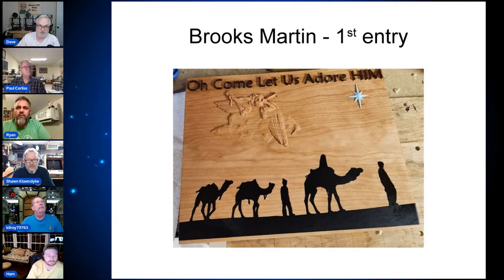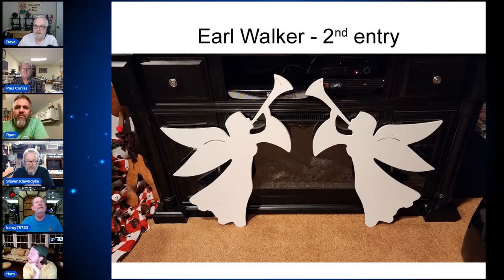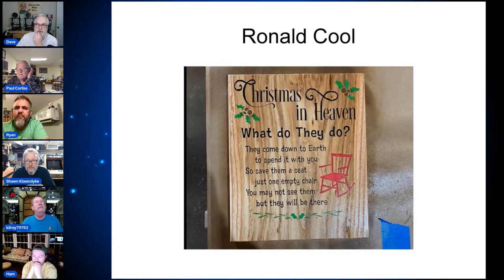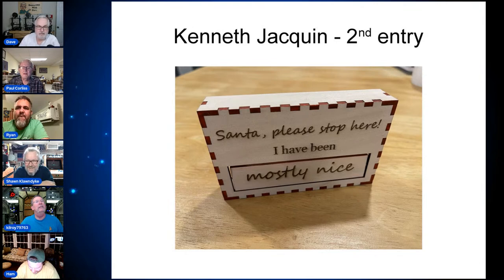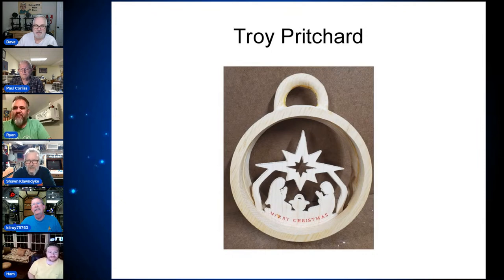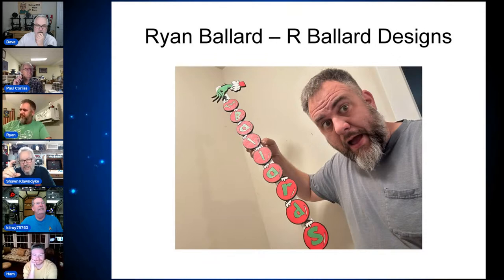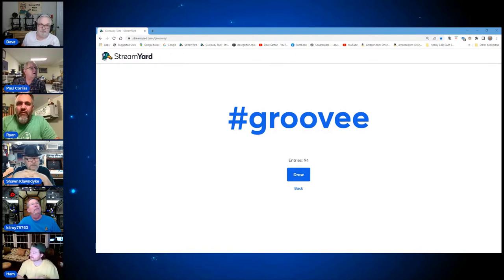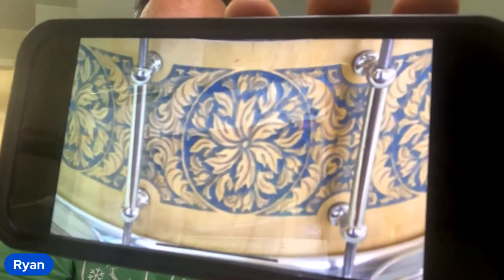Hobby CNC With Dave | 1-7-2023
Happy New Year!!  This week we'll be taking a look at the entries into the 2022 Gatton CNC Christmas Challenge and tallying up the judges totals.  There were lots of good ones this year.   Hope you can join us tonight at 9PM Eastern 6PM Pacific and make sure you stick around for the Live GIVEAWAY.

MySweety CNC Spindle Motor Kit 2.2KW Water Cooled
ER20 Clamping Nuts for my spindle
ER20 x 1/4" Spring Chuck Collet
22mm Steel Box End Wrench for Spindle
30mm Wrench for ER20 Collet Nut
Whiteside 1/4" Up Cut Spiral Router Bit
Whiteside 1/4" Down Cut Router Bit
Whiteside 1/4" Up/Down Cut Spiral Bit
Whiteside 1/8" Diameter Down Cut Spiral Bit
Whiteside 1/8" Diameter Up Cut Spiral Bit
Whiteside 1/2" Diameter Up Cut 2" Cutting Length Router Bit
Whiteside Spoilboard Surfacing Router Bit
CMT 1/4" Up Cut Spiral Bit
CMT 60° V-Bit 1/4" shank 1/2" Diameter
CMT Keyhole Router Bit 3/8" Diameter
Freud 1/8" x 1/2" Up Spiral Router Bit
Yonico 1/8" Diameter 1 1/4" cutting length Router bit
Amana 45° Engraving 0.042" tip Router Bit
Micro Limit Switch
Emergency Stop Push Button Switch
Mach 3 Pendant Controller
Shina 4 Axis Mach 3 Wired USB Handwheel MPG Pendant
OxLaser Engraver
UC100 USB to Parallel CNC Motion Controller
CNC Z-axis Touch Plate Tool
Porter Cable 450 Compact Router
Caster Wheels With Brake
Logitech Wireless Touch Keyboard
15mm x 30mm Drag Chain Carrier
RM2ZZ 3/8" V-Groove Bearings
5 Position Covered Screw Terminal Block
12 Position Fork Terminal Strips
12 Position Covered Screw Terminal Block
AC110V to DC 5V 7A 35W Switching Power Supply
AC110V to DC 12V 5A 60W Switching Power Supply
Salon D-Sub DB25 Male/Female Header Breakout Board
Oracal Oramask 813 Stencil Vinyl
500' 18AWG 18/2 Cable Wire
10 pair Aviation Wire Connectors
StepperOnline DM542T Stepper Motor Driver
Belden 18/4 Gray Shielded Control Cable 100'
Male Power Socket Switch
PVC Dust Collection Hose 4" x 10 feet